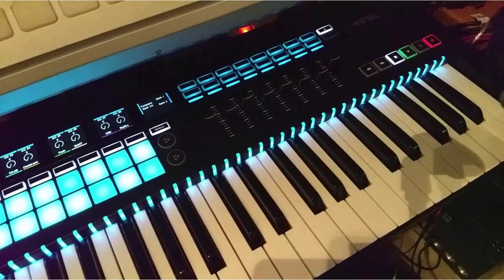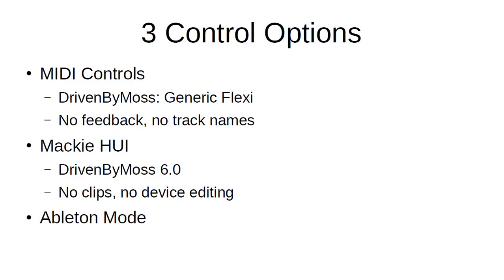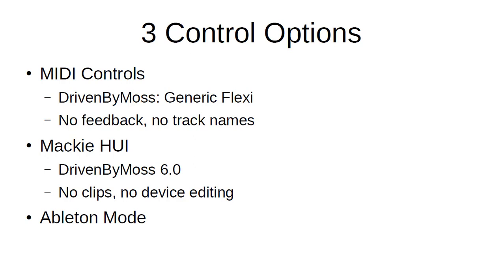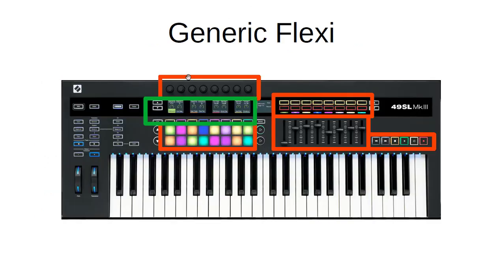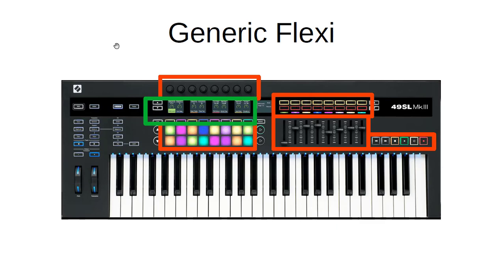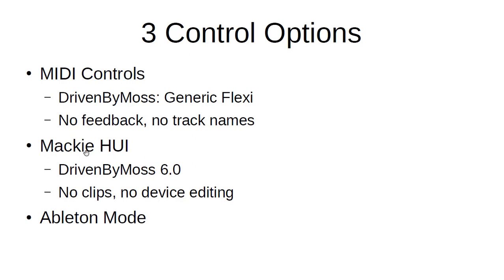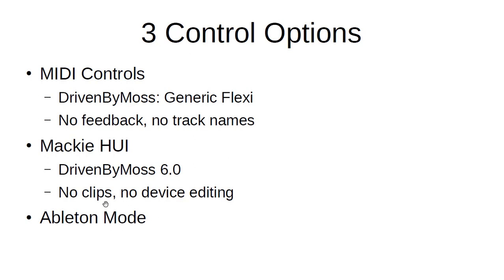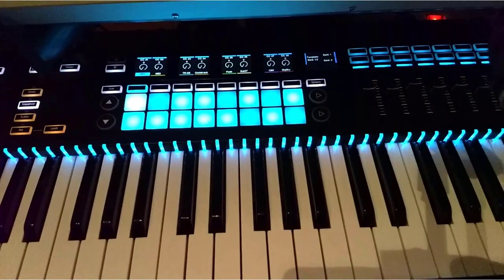Novation SL MkIII - Introduction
I show some features of the Novation SL MkIII and how you can use it with Bitwig Studio.